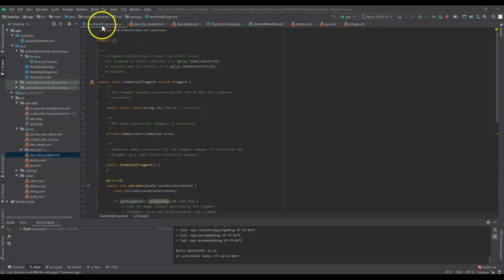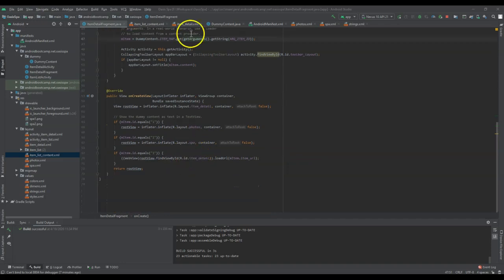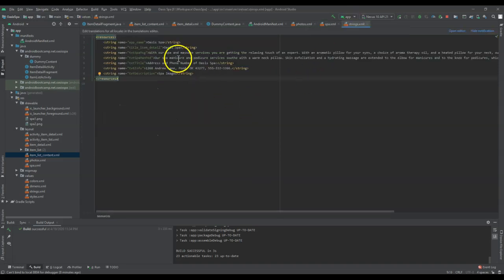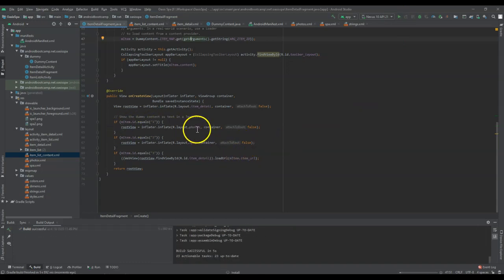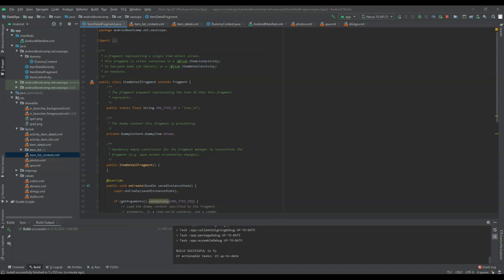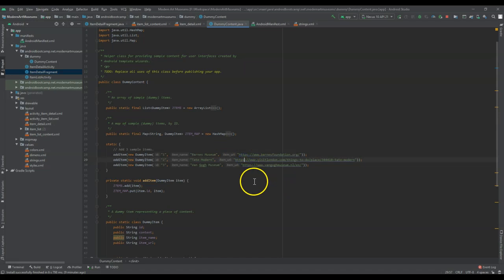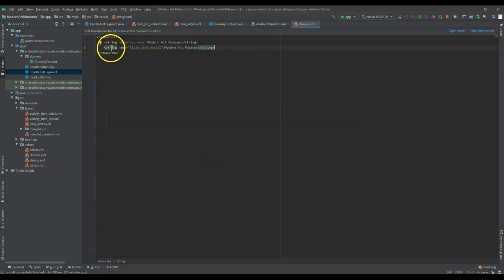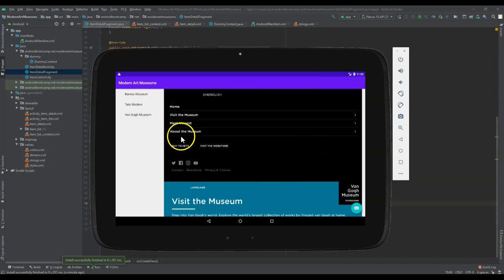Ch 9 Projects